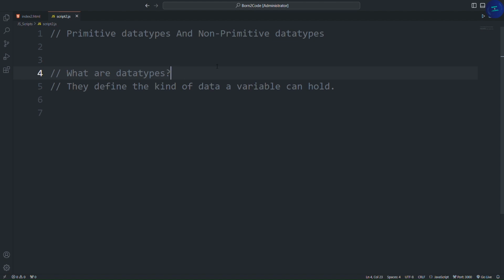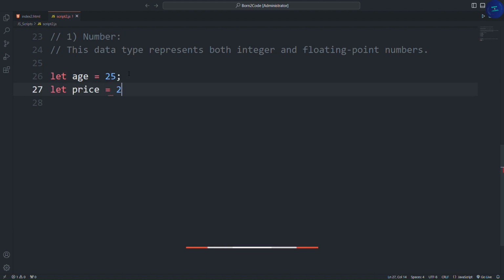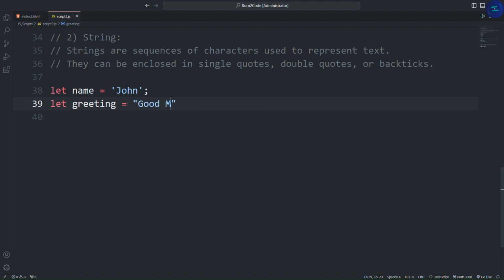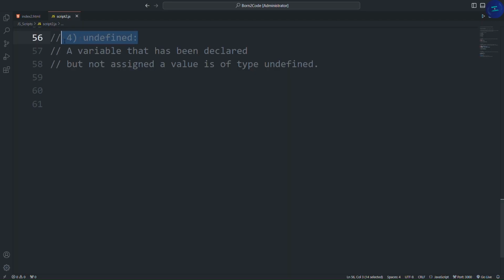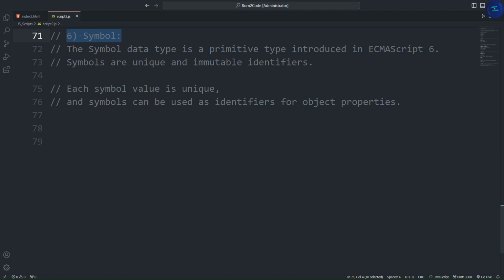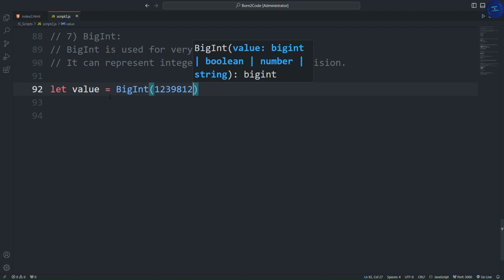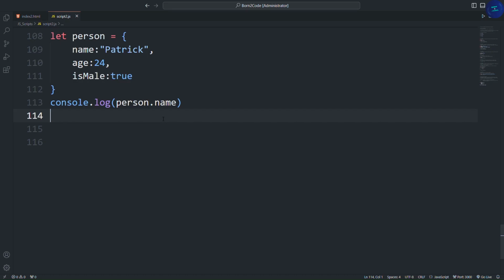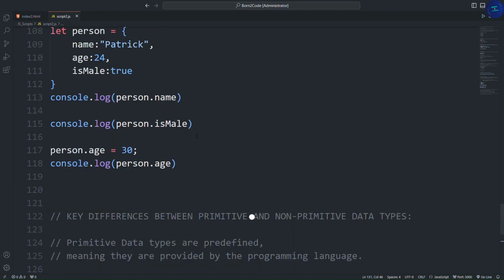Understanding Primitive and Non-Primitive datatypes in JavaScript 👨‍💻 || Born2Code